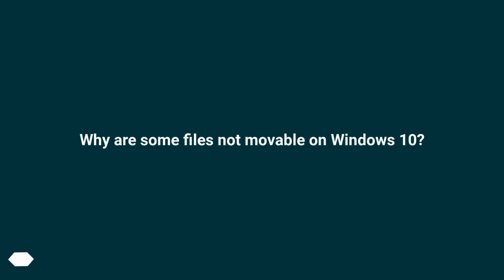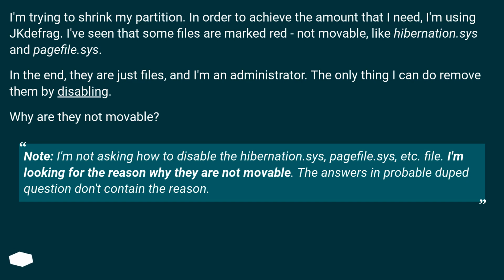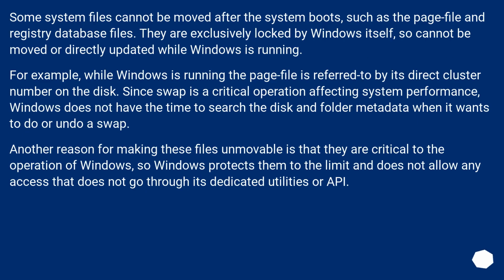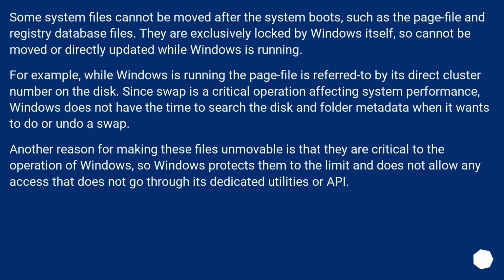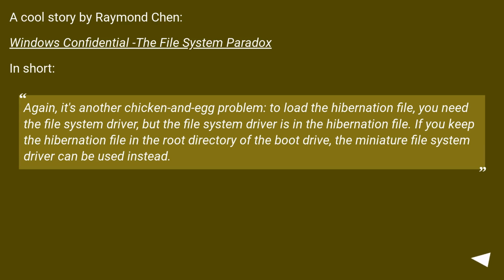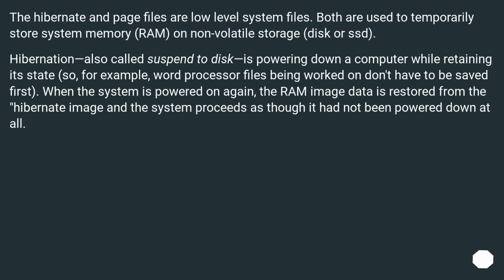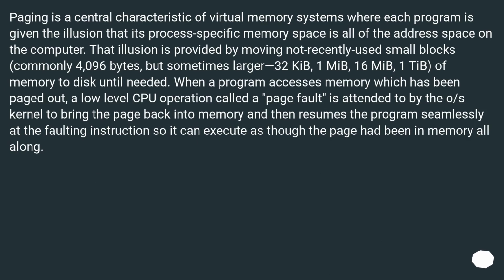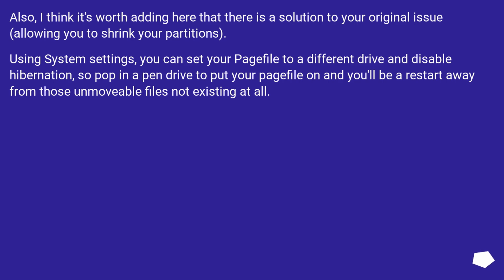Why are some files not movable on Windows 10?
Chapters
00:00 Question
00:50 Accepted answer (Score 40)
01:57 Answer 2 (Score 5)
02:35 Answer 3 (Score 1)
04:26 Answer 4 (Score 0)
04:57 Thank you